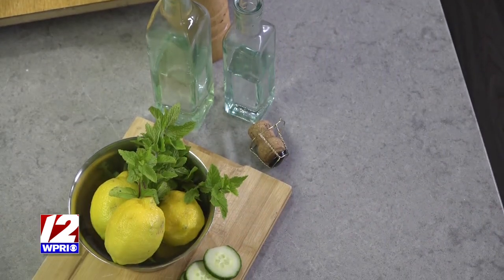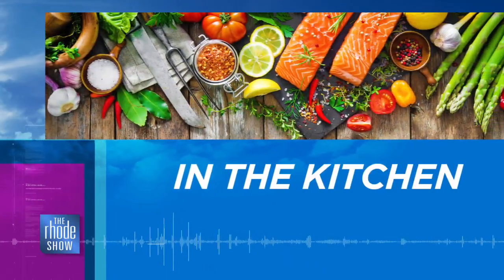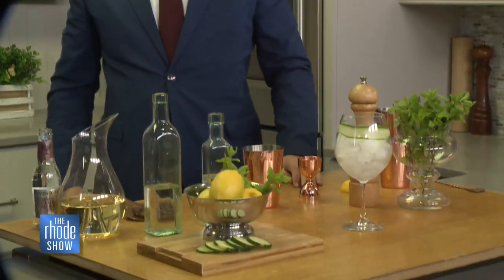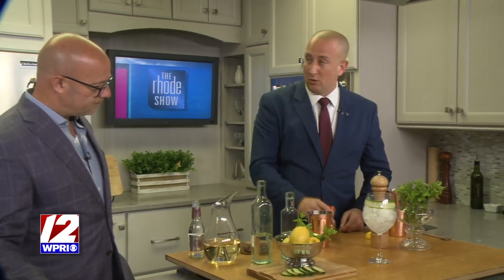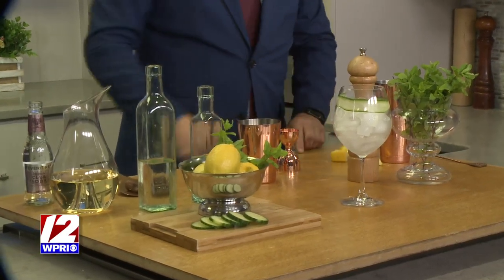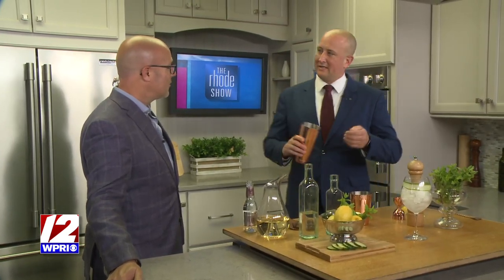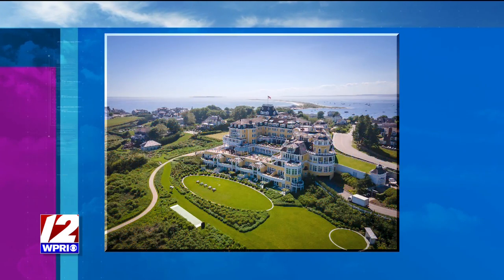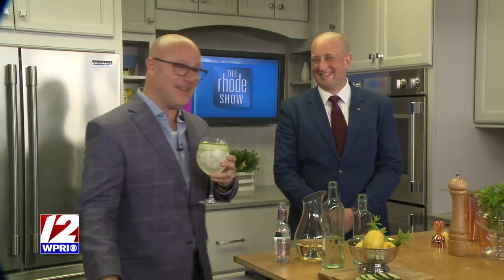In the Kitchen: Thea Spritz